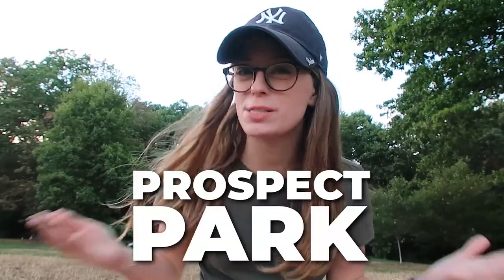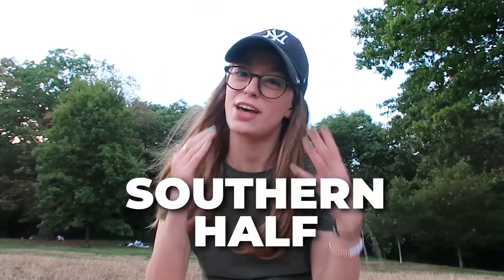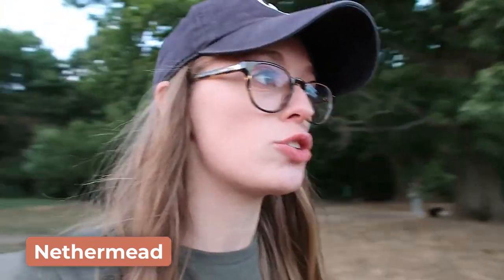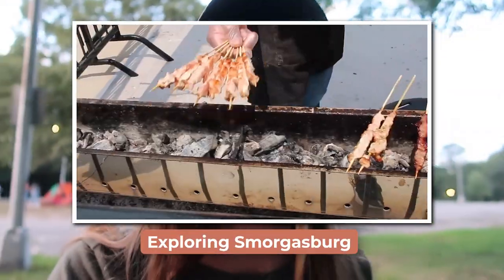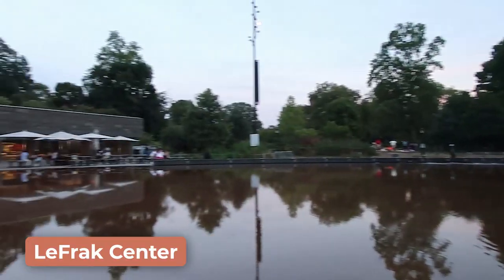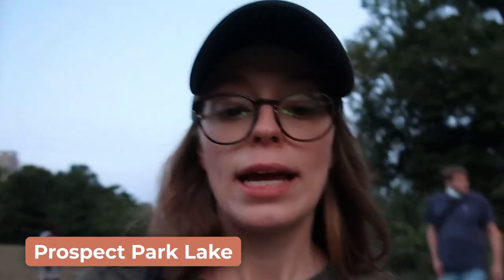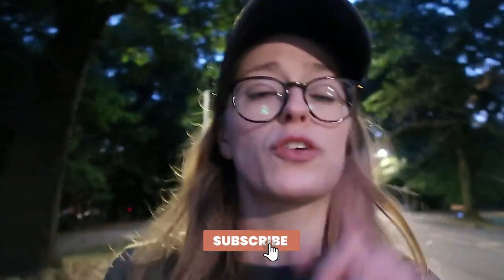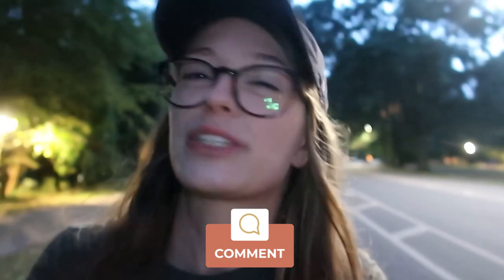Exploring Prospect Park South | HAVA MEDIA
Looking for a less touristy version of Central Park? Then you’ll want to head to Brooklyn and visit Prospect Park, designed by the same landscape architects as Central Park.

It’s so big, in fact, that like my Central Park content, I’ve split this park into two videos. This video is all about the southern half of the park, highlighting landmarks and activities such as Nethermead, the Wellhouse, the Peristyle, and so much more!

COMMENT! What else do you want to experience with me in NYC?

✩ JOIN MY YOUTUBE FAM! ✩

*Click the little BELL to be among the first to know about future videos

✩ IMPORTANT LINKS ✩
Instagram ⟶ @havaschultz

► MY PRODUCTION SETUP
» Insta360 X3 Camera
» iPhone Camera Remote
» SD Card
» Traditional Tripod
» External Hard Drive (2TB SSD)